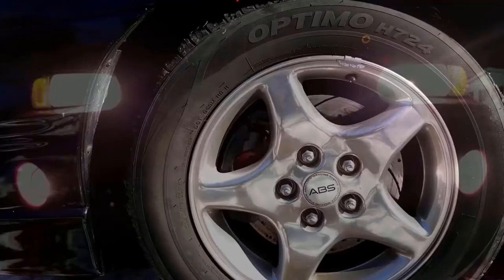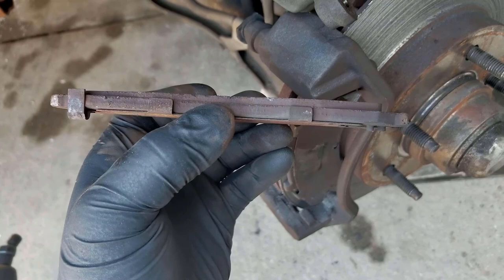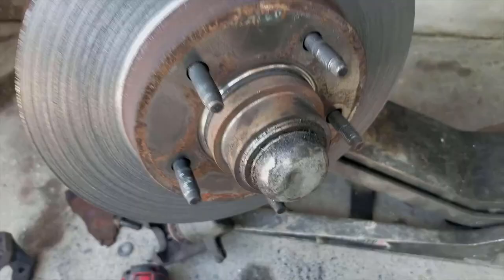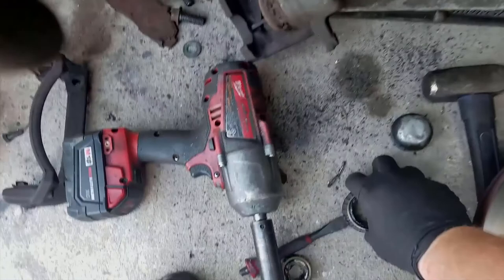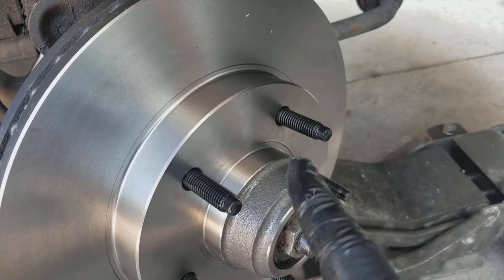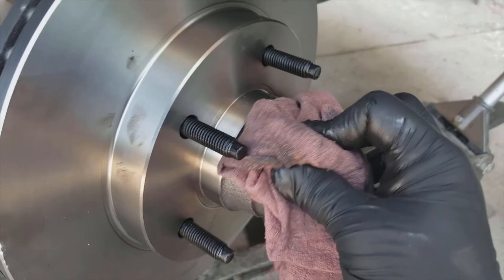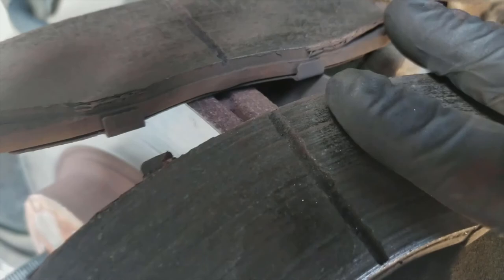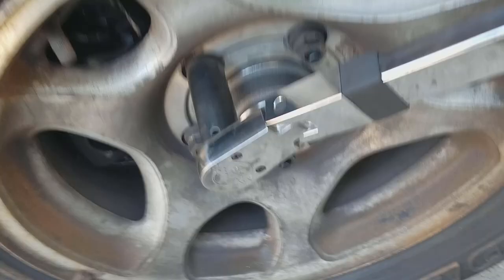What Grinding Brakes Mean / F150 2WD Front Brake Job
Taking a break from the usual to show you a job from work.  This F150 came in with badly grinding front brakes.  this is what i did to Fix it.